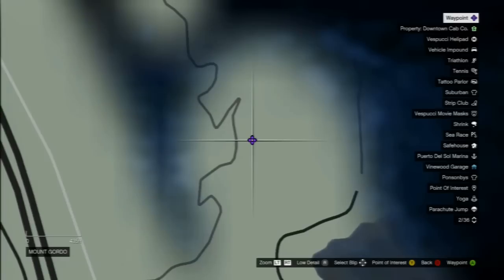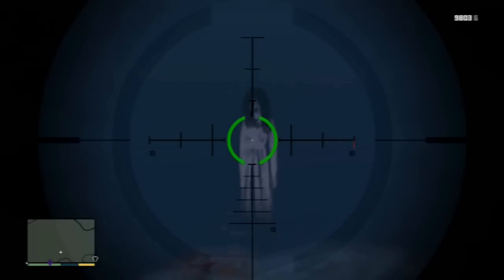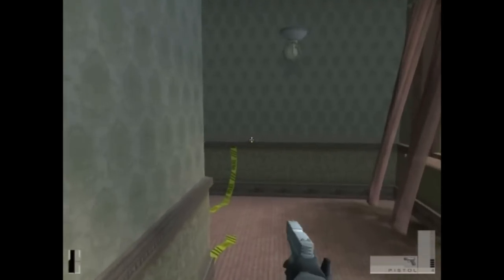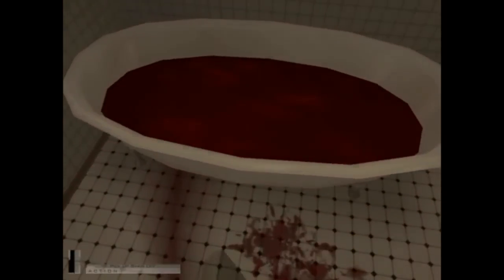Top 5 Scariest Easter Eggs in Gaming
Here are 5 of the Scariest Easter Eggs in Gaming!

Video created using AverMedia Game Capture HD II by TheRoyalGorilla.